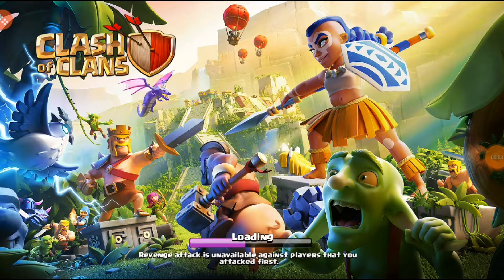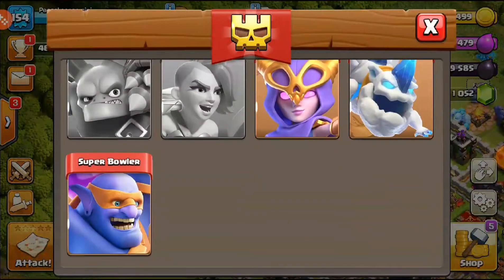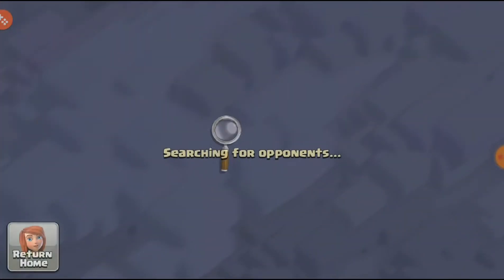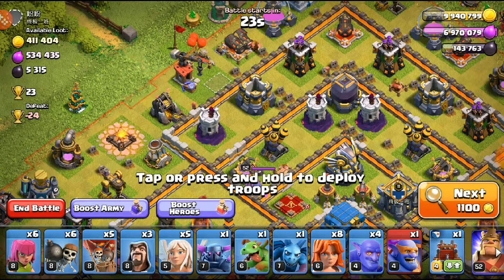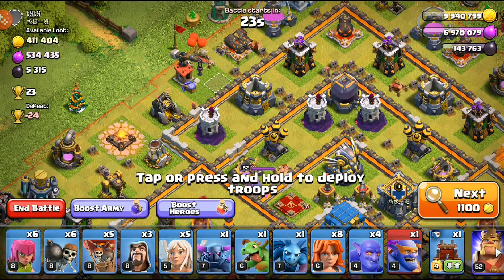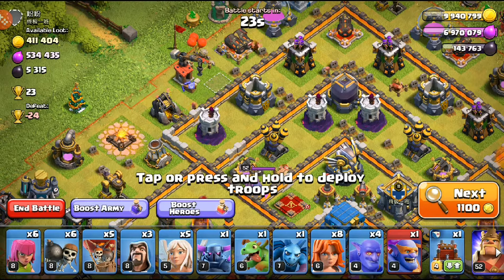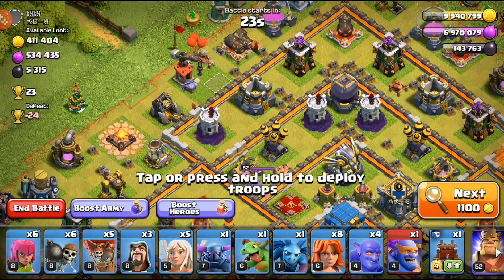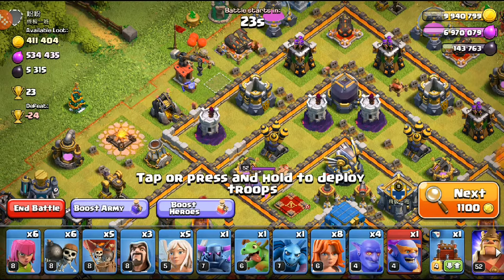Fall Update Is Here!!! Lets Get To Work - Th12 Lets Play Series Clash of Clans